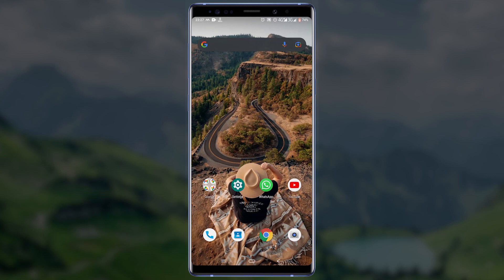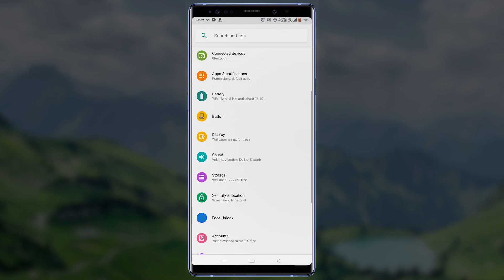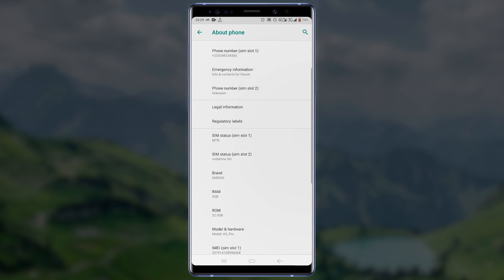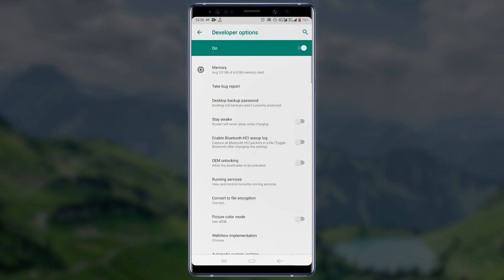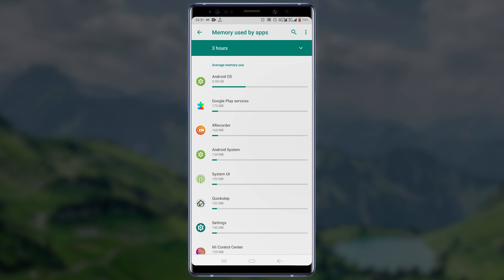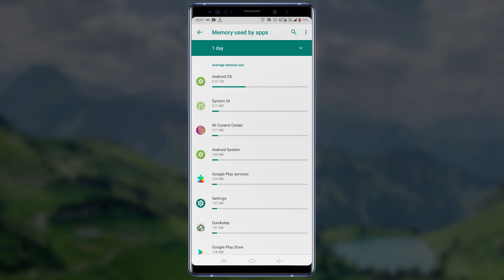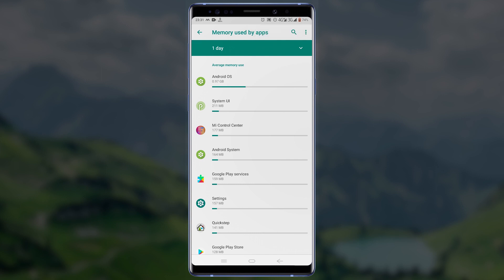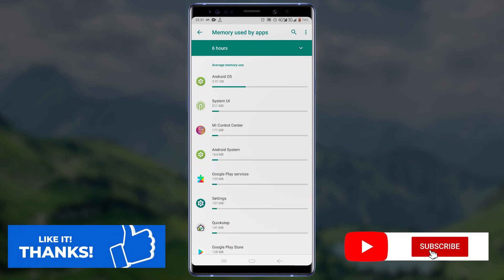How to Find Which Apps Are Using the Most Memory (RAM) on Android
Hi friend, In this video, I am going to show you how you can find the apps are using the most memory (RAM) on your Android Phone. This will help you identify the apps that are slowing down your Android Phone.